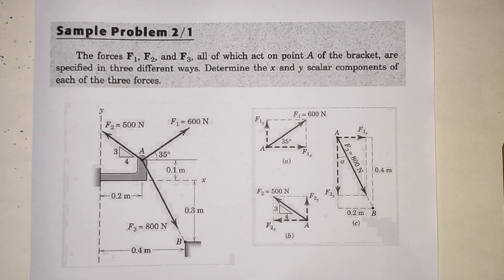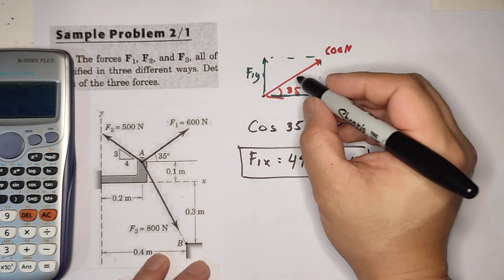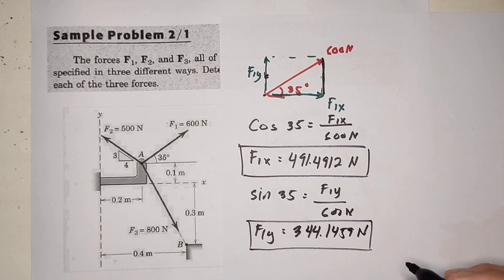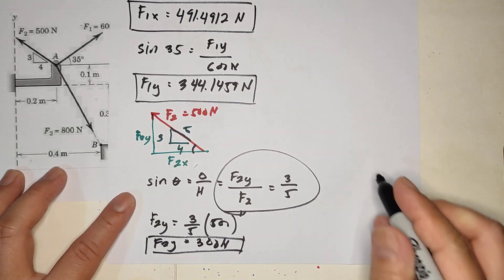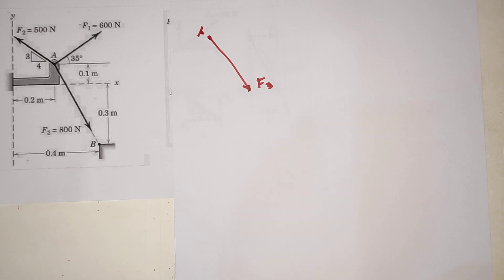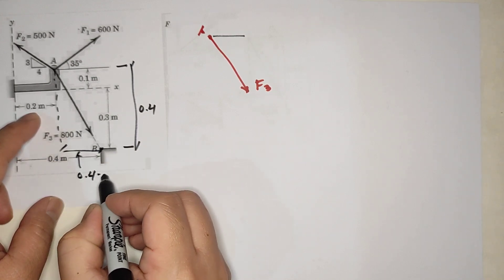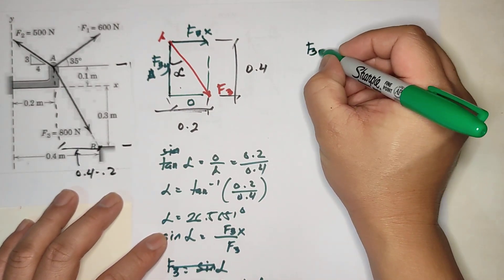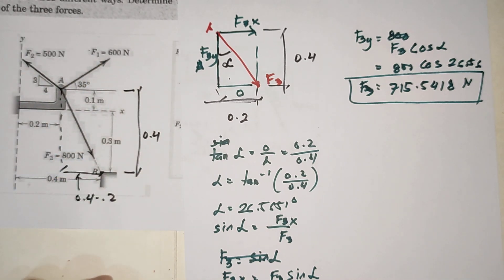statics example 2/1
scalar component